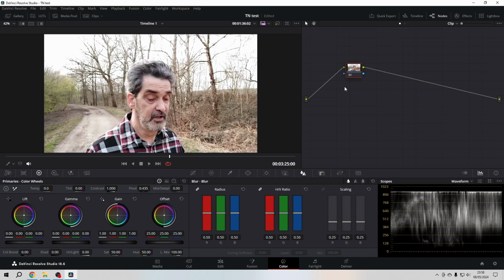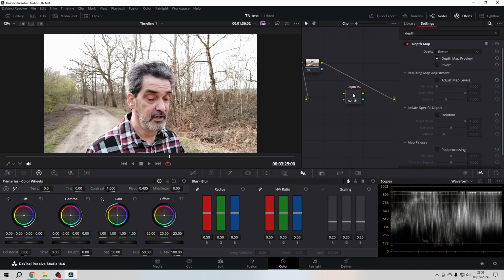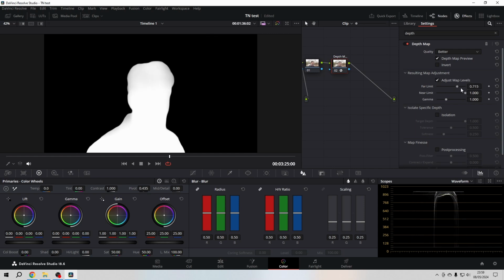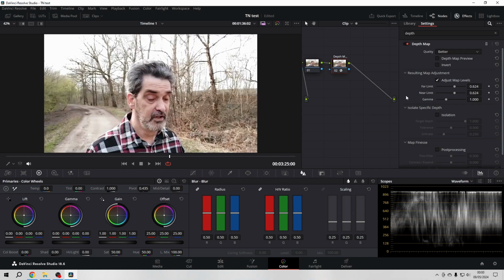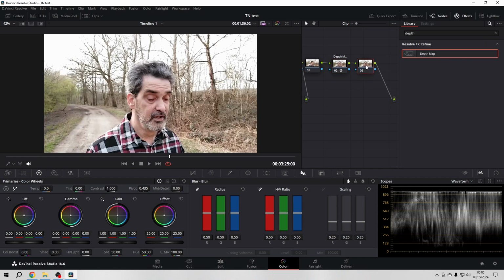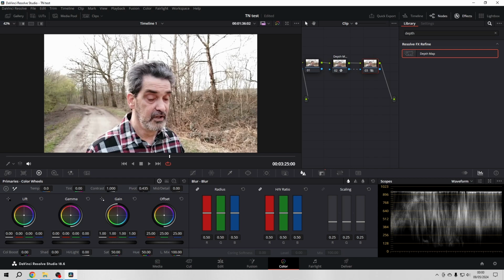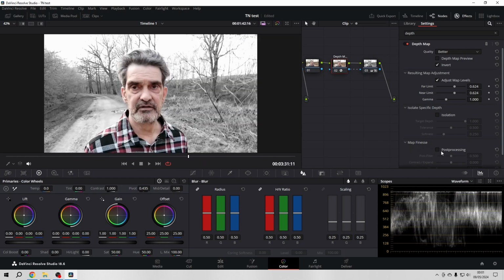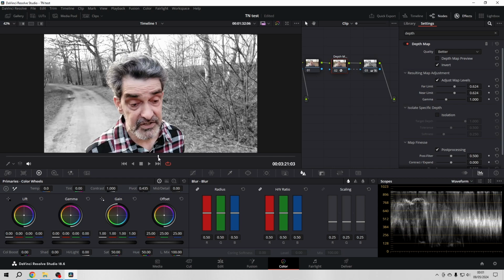Color Grading with Depth Map in DaVinci Resolve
If you have the studio version of DaVinci Resolve we can have some fun with the depth map in the color page. Let's go!